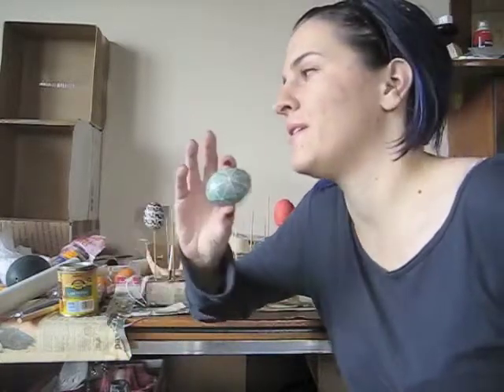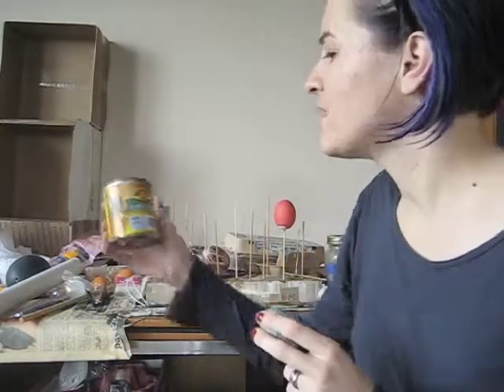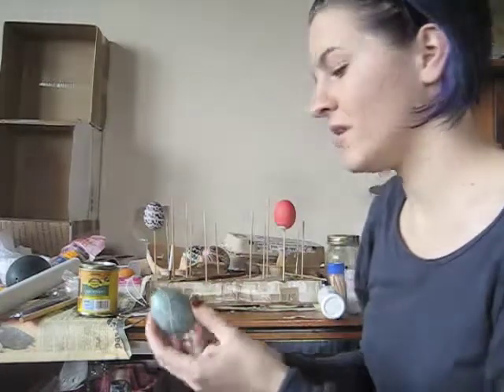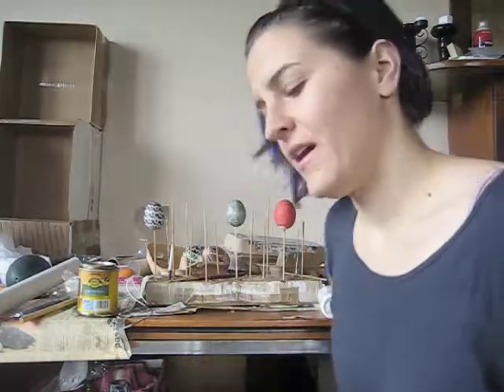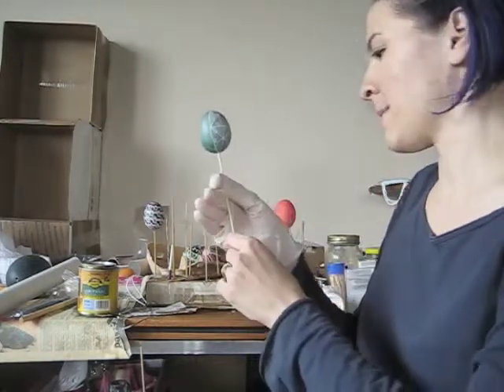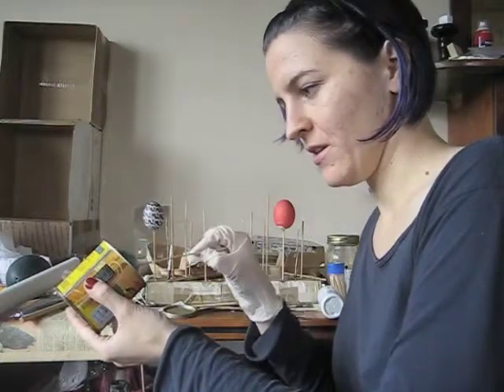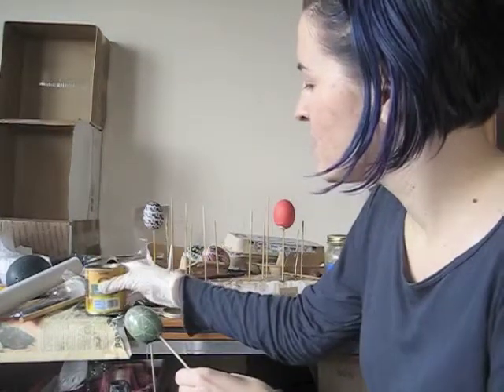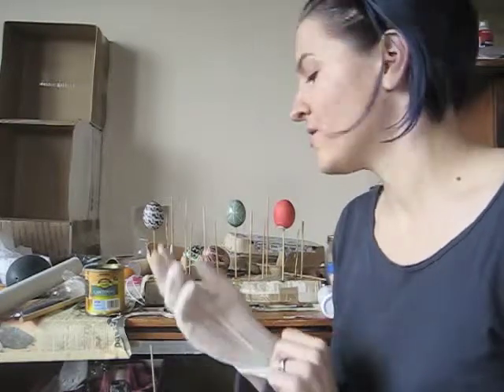Session 4 - Saving Your Work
The fourth and last in a series that goes over the steps of creating batik eggs using the Ukrainian pysanky method. Music composed and performed by Antony Muir.

See some finished pieces at: seawall.etsy.com